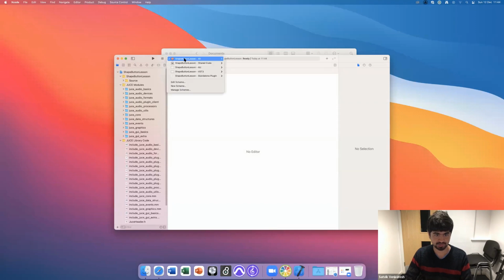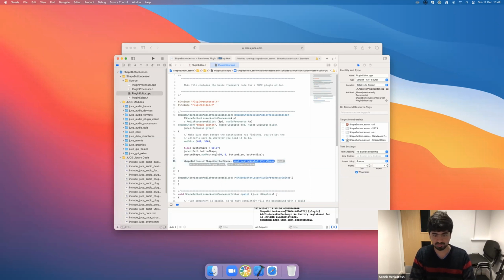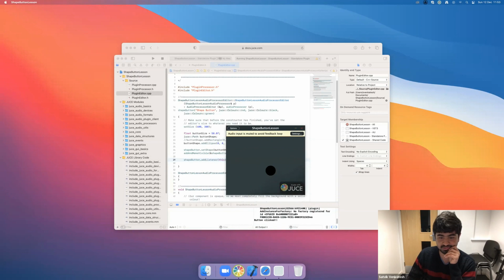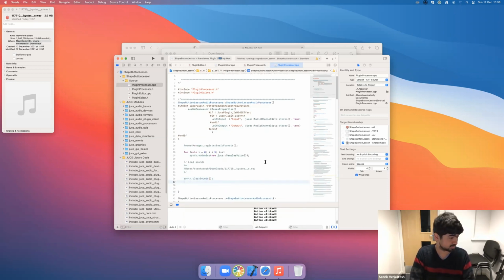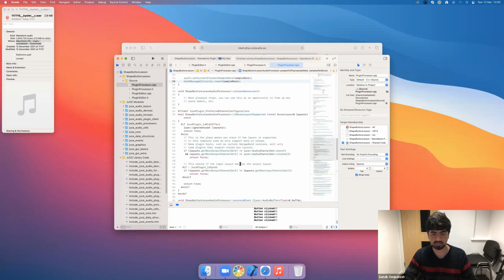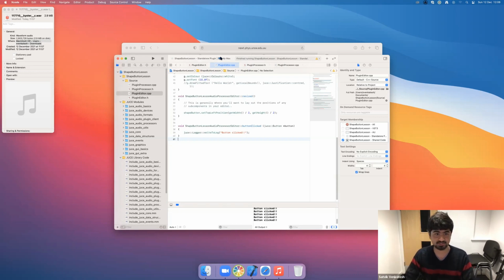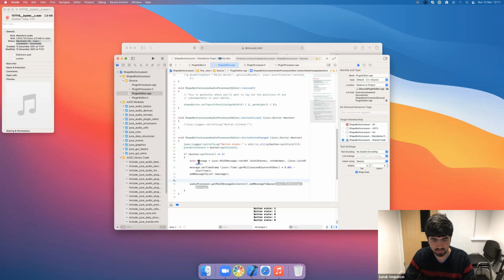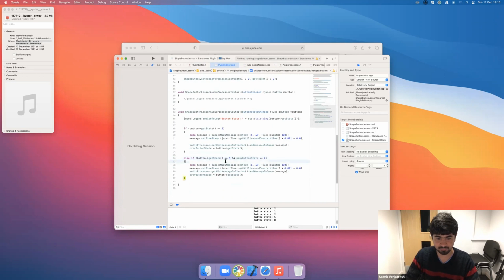Creating ShapeButtons in JUCE and attaching them to MIDI and Sound | JUCE Tutorial